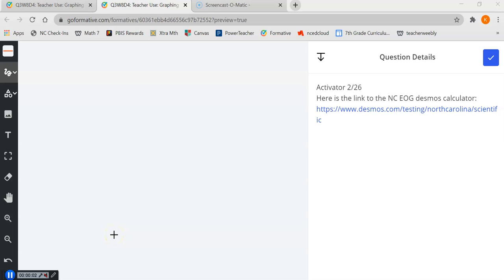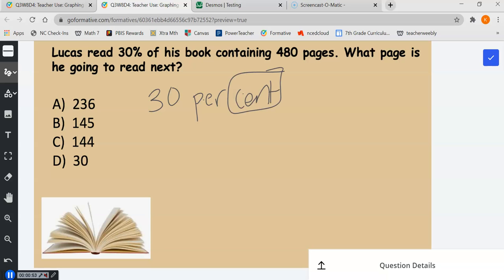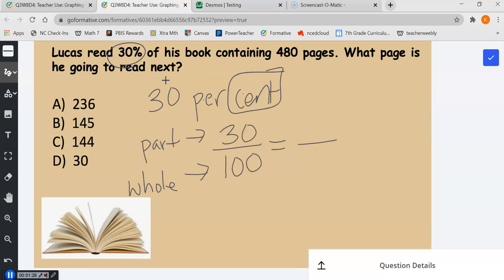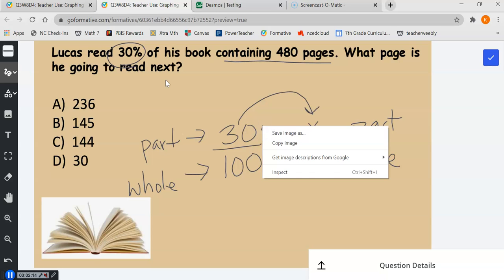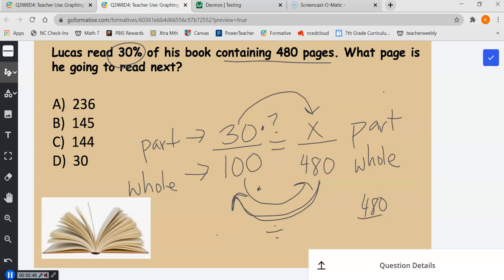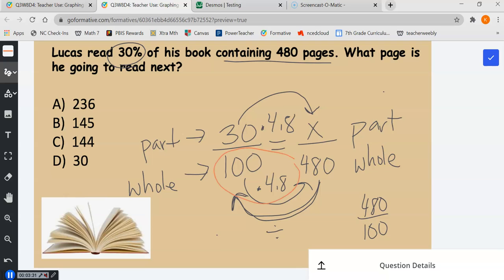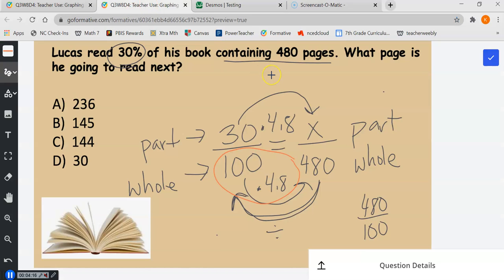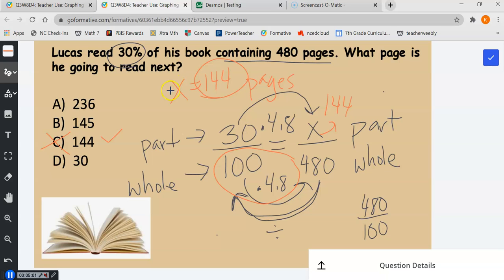Activator Percent problem about book page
6th grade